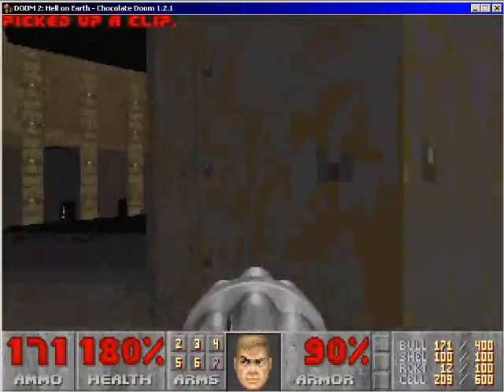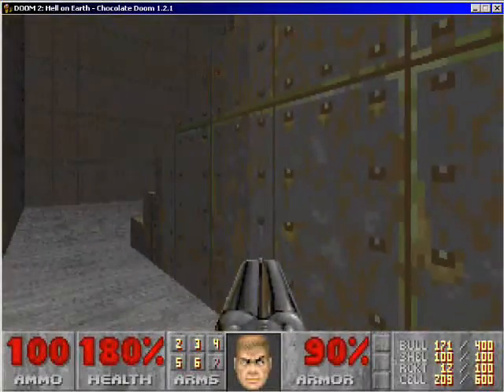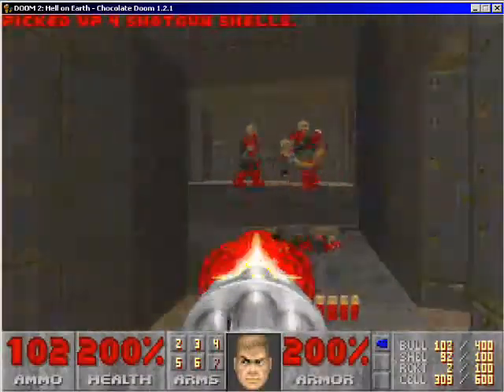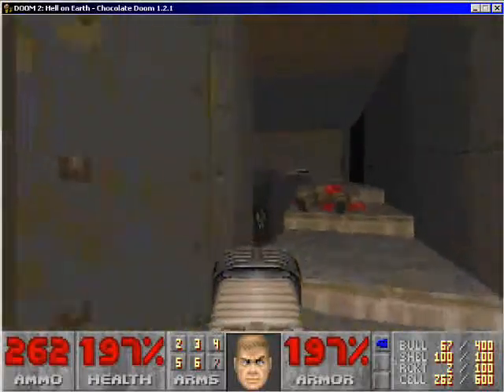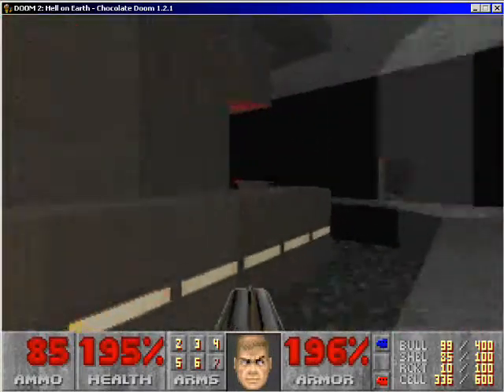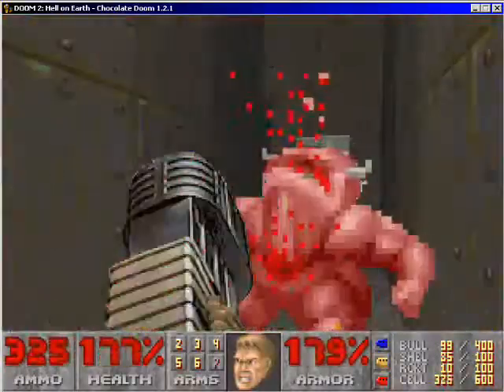Bashe Plays Doom 2 - Map06: The Crusher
SKUUUULL CRUSHAAAA